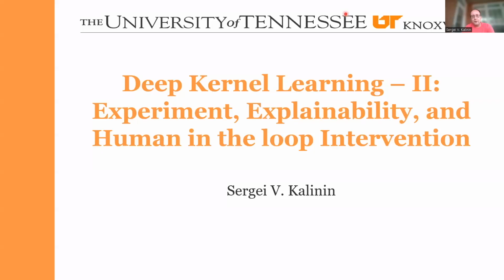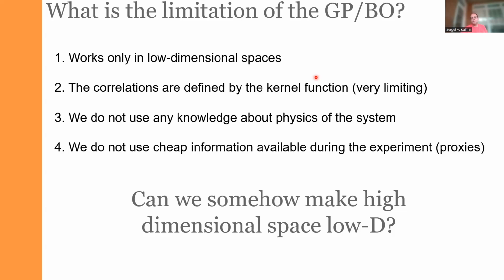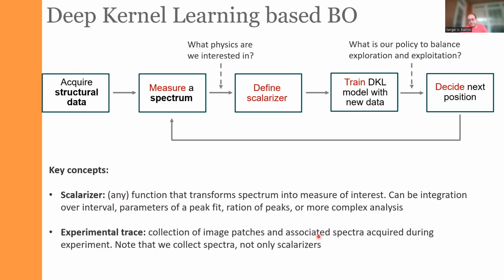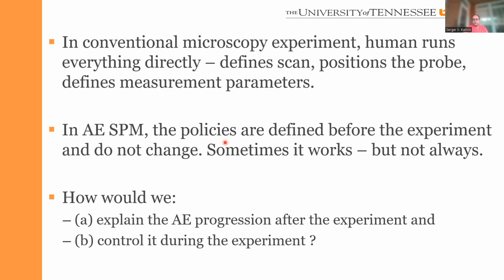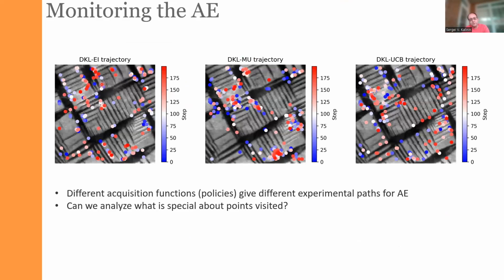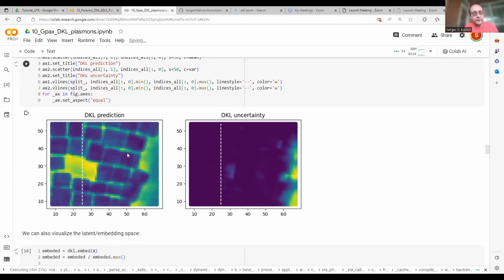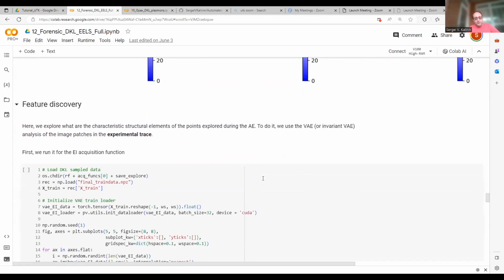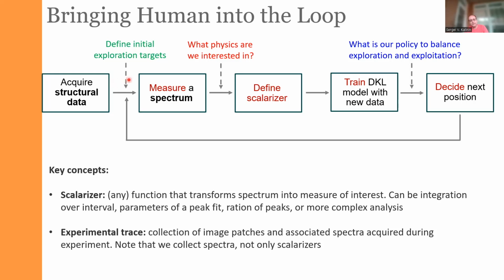Deep Kernel Learning - 2: human in the loop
This lecture and tutorial introduces the explainable deep kernel learning and human in the loop (hAE) strategies for automated experiments.